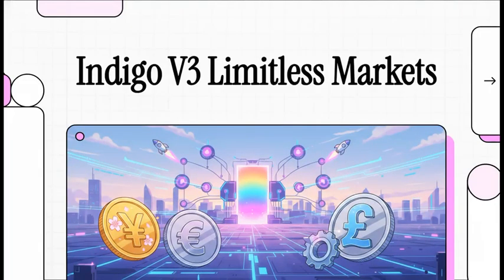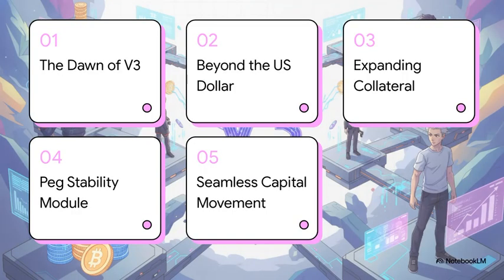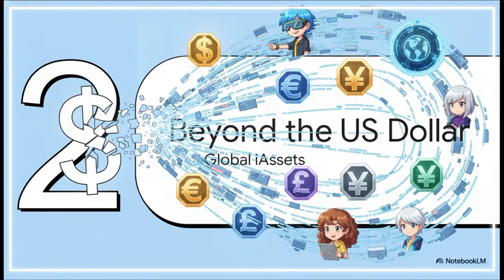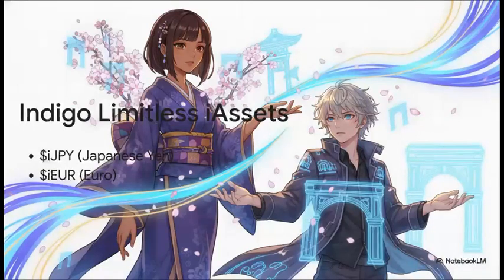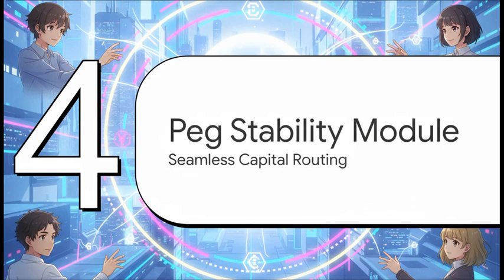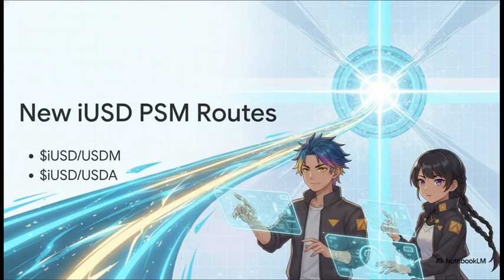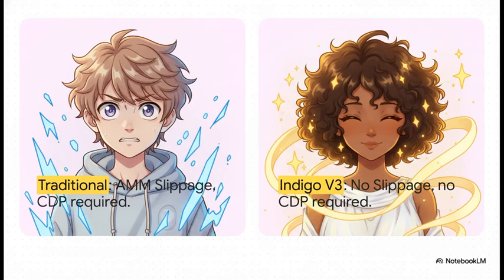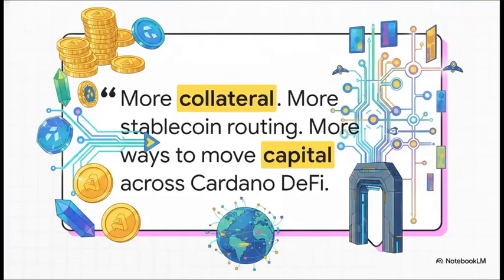Indigo V3: Expanding Cardano Stablecoin Markets and Liquidity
The provided sources announce the launch of **Indigo V3**, a major update to the **Cardano-based synthetic asset protocol**. This upgrade introduces the platform's first **non-USD stablecoins**, specifically **iJPY and iEUR**, which expand the ecosystem's reach into international currency markets. Users can now utilize **new collateral types** like NIGHT and USDCx to secure these digital assets, while a newly implemented **Peg Stability Module** has already facilitated over **one million dollars** in volume. This module allows participants to mint **iUSD at a fixed rate** without the need for traditional loans or collateralized debt positions. Ultimately, these developments aim to improve **capital efficiency** and liquidity across the broader **Cardano DeFi landscape**.